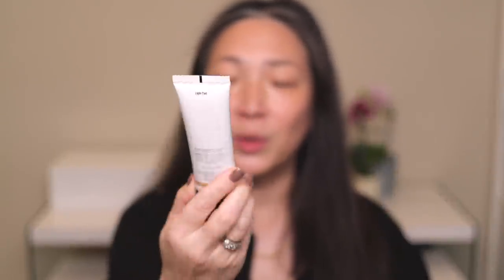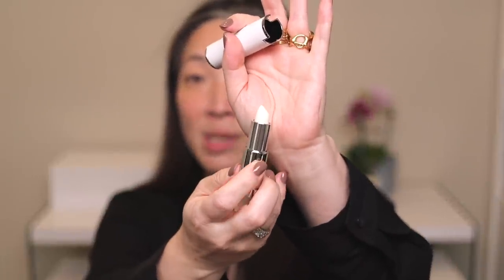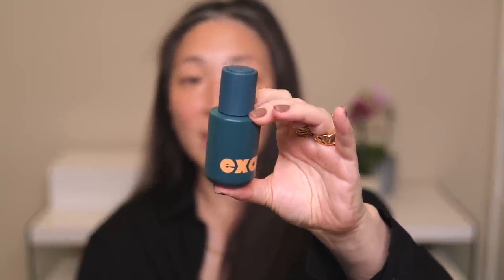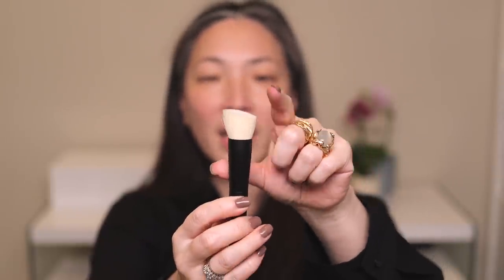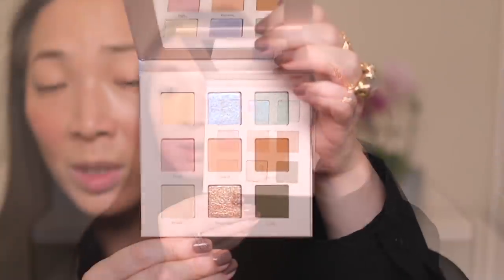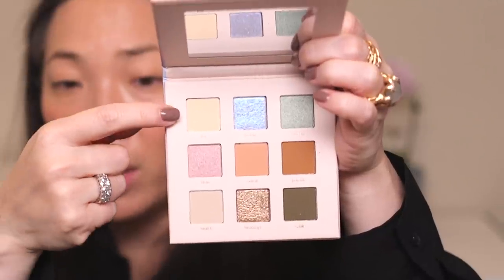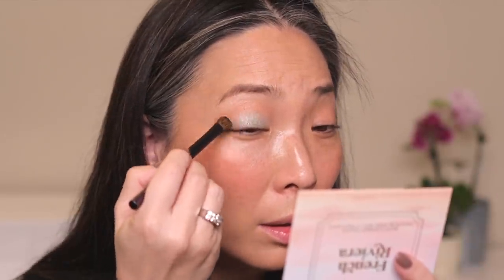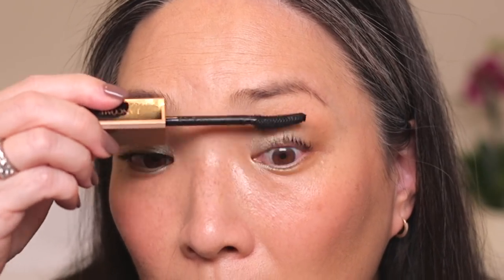Trying New Makeup! Trinny London | Jouer | Bobbi Brown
Thank you so much for tuning into today’s TRYING NEW MAKEUP video! Hope you enjoy! Xoxo

Bobbi Brown Nude Finish Tinted Moisturizer SPF 15 Light Tint $48

Rings from Lucifer Vir Honestus; One-of-a-kind.

Mailing address:
Michele Wang
10620 Southern Highlands Pkwy
Suite 110-20

Instagram (Makeup/Beauty): themichelewang
Instagram (Food): mishi2x
Instagram (Miss Fuzzy Butters): missfuzzybutters

Facts about me, for reference:
Age: 47
Skin Type: Dry/Sensitive - eczema prone, but occasionally combo
Skin Tone: Neutral (warmer in the t-zone; cooler on the cheeks)